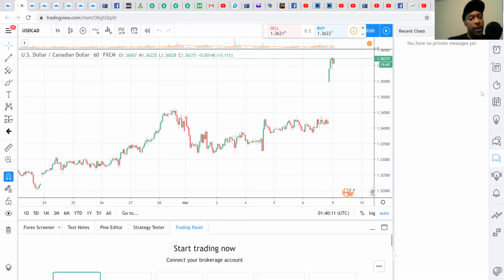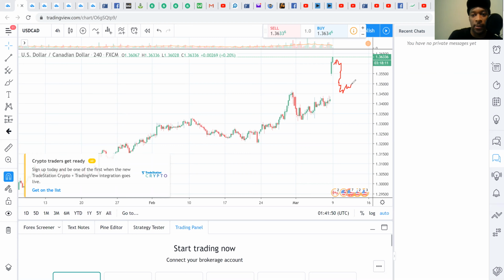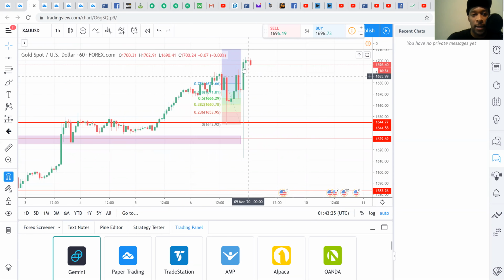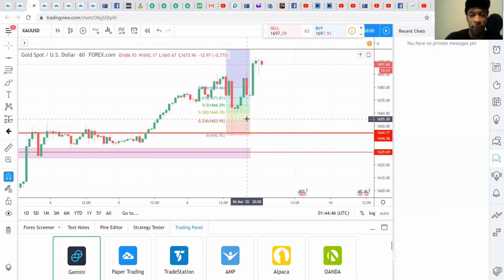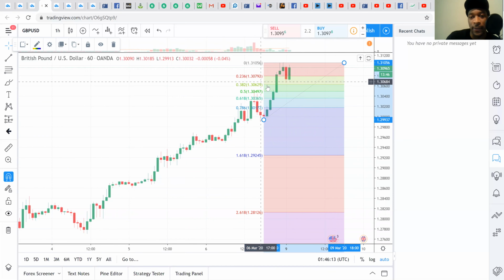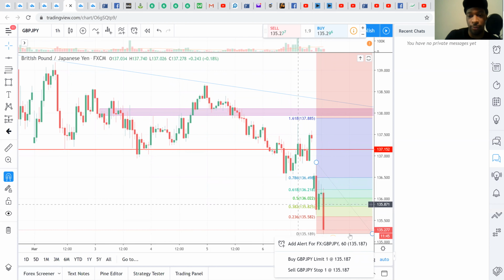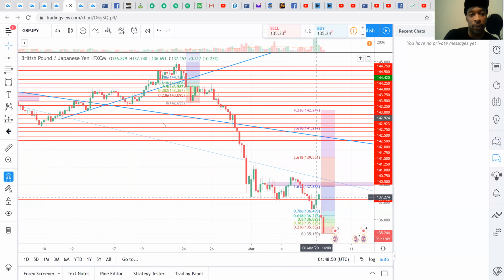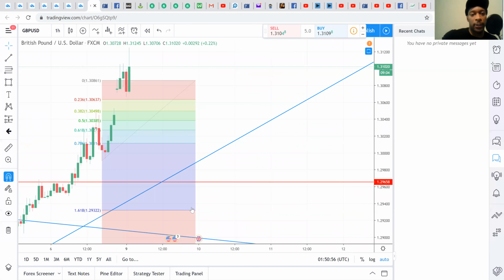Weekly Forex Forecast analysis for march 2020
I will go over forex trades opportunities for the day and week.

Forex
Forex
Forex
Forex
Forex
Forex
Forex
Forex
Forex
Forex
Forex
Forex
Trading
Trading
Trading
Training
Money
Money
Stocks
Stocks
Investing
Investing
Money
Money
Money
Money
Forex is a scam
Trading
Trading
Trading
Money
Stocks
Stocks
Investing
Investing
Money
Money
Money
Money
Trading
Trading
Trading
Money
Stocks
Stocks
Investing
Investing
Money
Money
Money
Money
Trading
Trading
Trading
Money
Stocks
Stocks
Investing
Investing
Money
Money
Money
Money

how do you trade forex